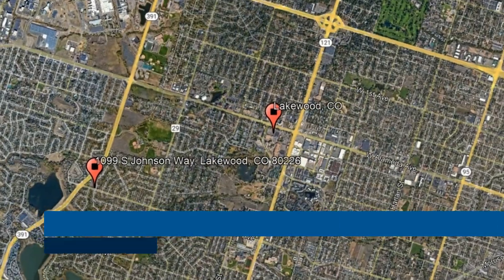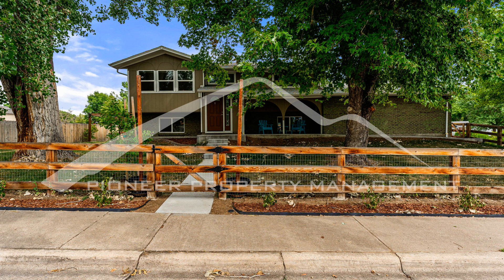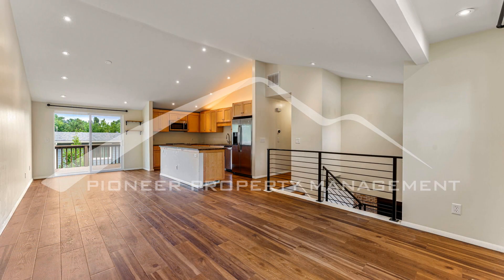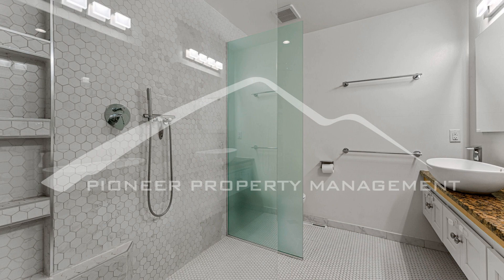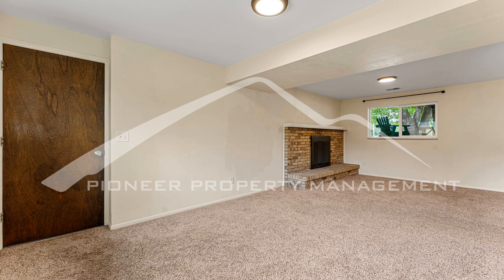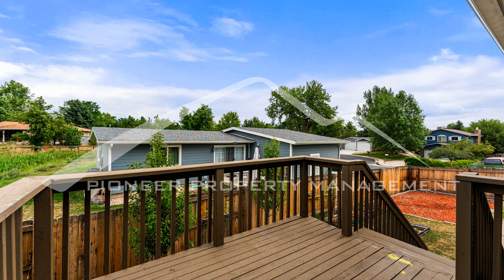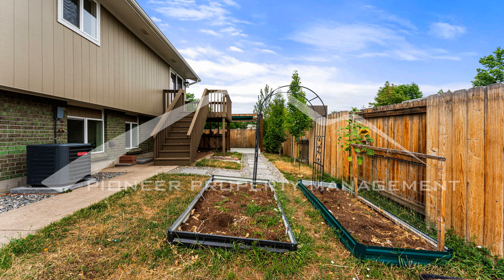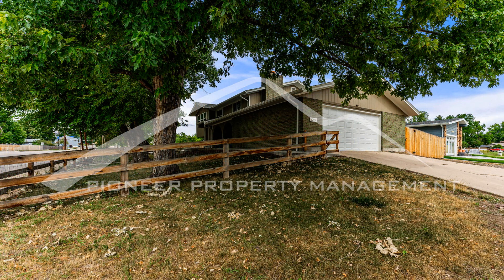Lakewood Homes for Rent 4BR/2BA by Property Management in Lakewood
Welcome to this beautiful 4-bedroom, 2-bathroom home in Lakewood, Colorado. Step inside and take in the spacious entryway. Head up the stairs to find the open-concept living area with a living room, dining room, and kitchen. The kitchen features a refrigerator, an electric stove, a dishwasher, and a microwave. The ample cabinetry and counter space make this the ideal kitchen. Just down the hallway, you can find 2 of the 4 spacious bedrooms. The primary bedroom features a large closet. Shared between these bedrooms is a spacious and updated full bathroom with a large shower. Head downstairs to find an additional living area with a fireplace. The other 2 bedrooms can be found down here as well as the second full bathroom. Head outside through the sliding door upstairs to find a lush and spacious fenced backyard. The garden area and porch are perfect for relaxing or entertaining and comes with stunning mountain views. You will love the convenience of your very own washer and dryer, central A/C, and a 2-car garage. Don't miss out on this amazing opportunity to call this house your home.

Looking for a property manager in Lakewood? We do property management!

4175 N Harlan St #140, Wheat Ridge, CO 80033

2590 Walnut St #73, Denver, CO 80205

Credit Music: "Resolution - Light Mix" by WeVideo